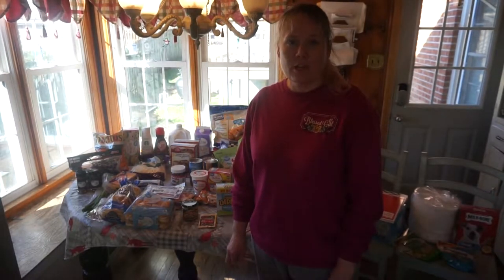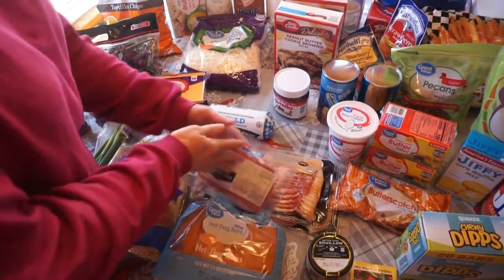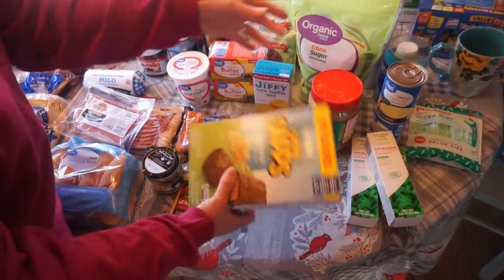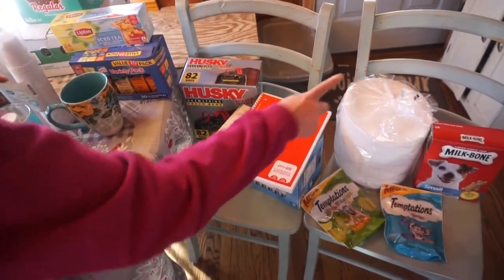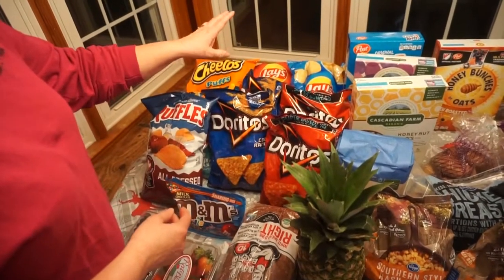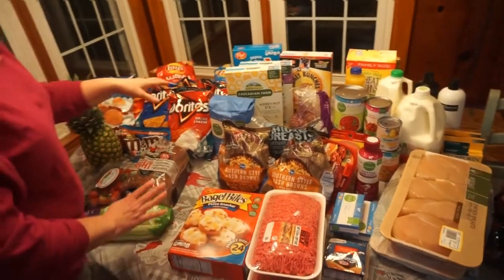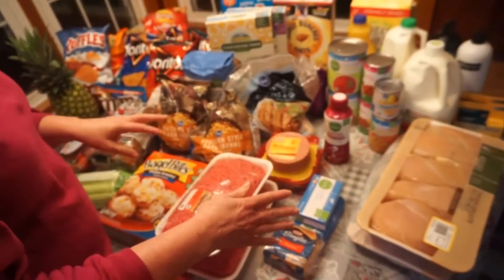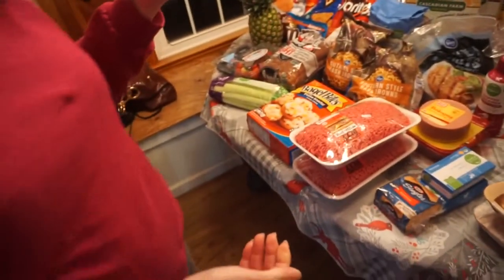GROCERY HAUL!!! |$478.27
We were out of a lot of items so this week's haul was a large one!  Meals are in no particular order. Let me know your menu for the week in the comments.

Chili
Italian baked chicken, pierogis, salad
tacos
potato soup (new recipe)
roast, mashed potatoes, pintos, slaw (didn't make last week)
calzones, chips and dip (didn't make last week)
pizza cups (new recipe), salad, corn pudding
chicken pot pie and salad